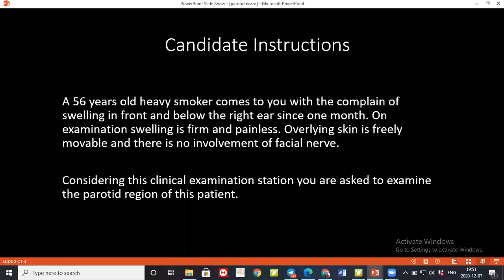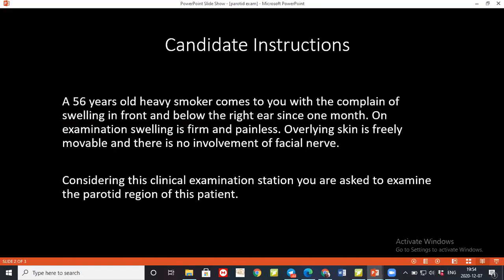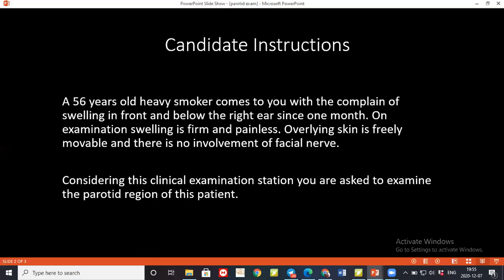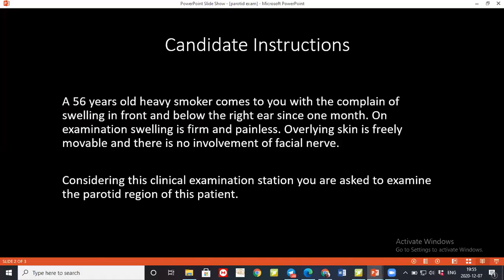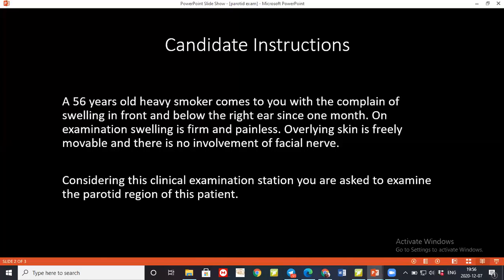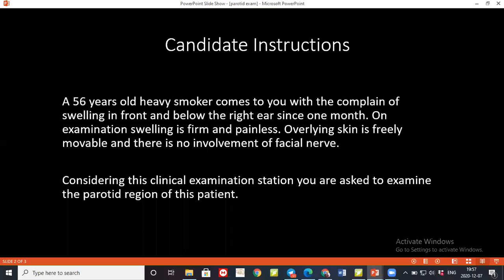CLINICAL EXAMINATION OF PAROTID REGION